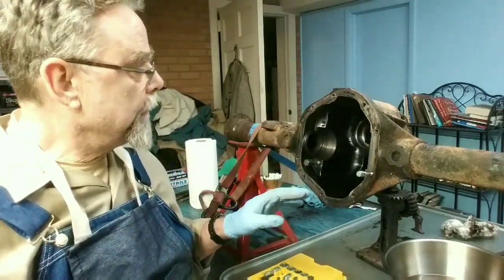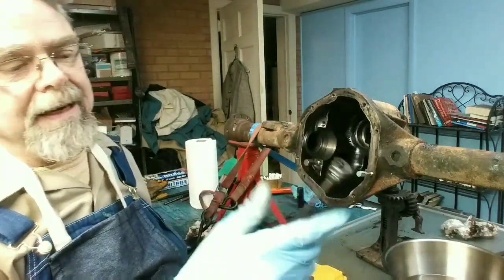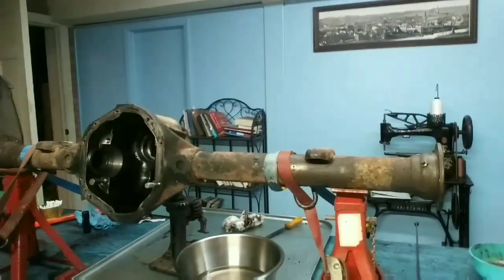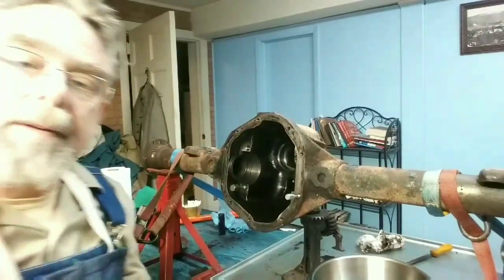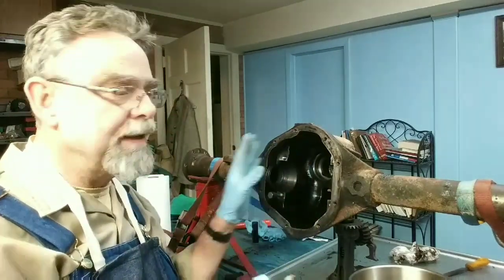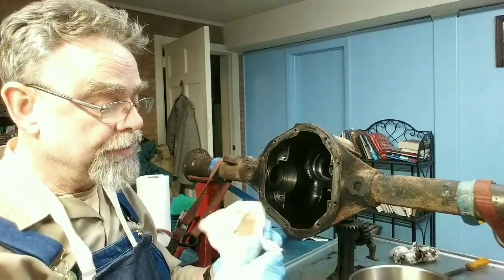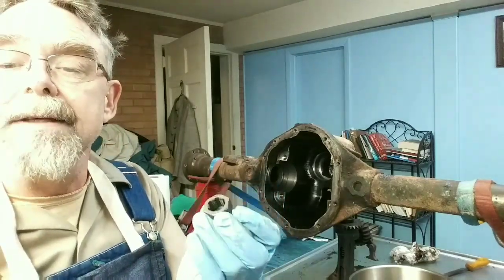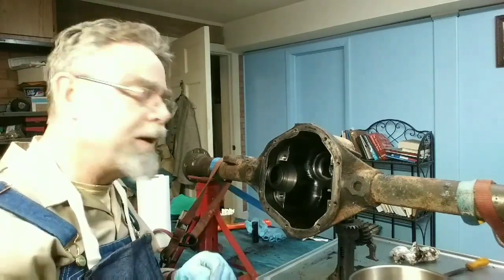Dana 44 Rebuild Project Pt 5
My D44 axle learning experience